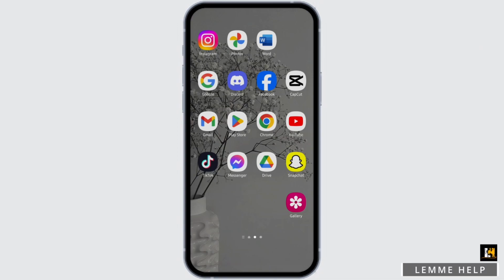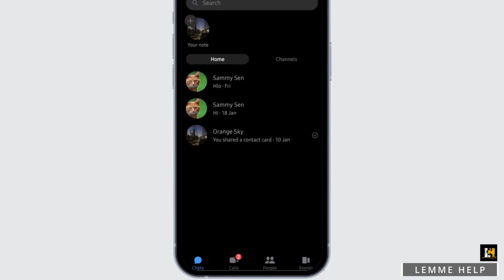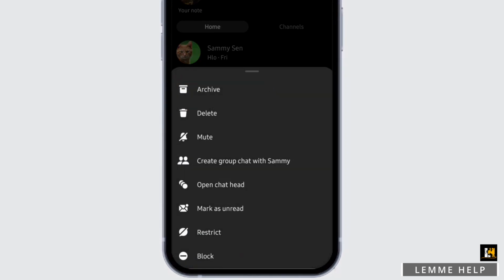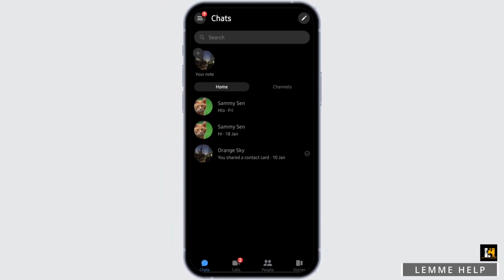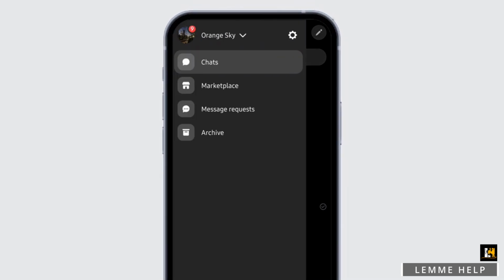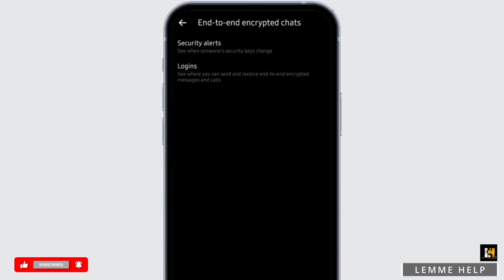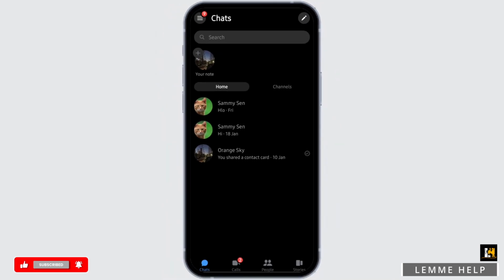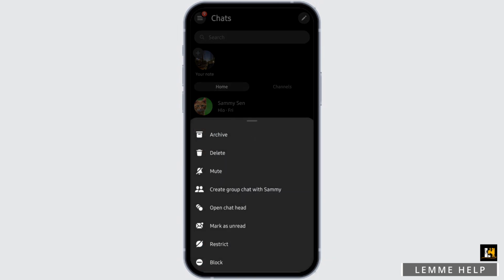How to Remove End-to-End Encryption in Messenger (2024)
Are you ready to explore the latest methods for removing end-to-end encryption in Messenger in 2024? This comprehensive guide is your go-to resource for understanding and navigating the complexities of this process. Perfect for those who prioritize security but need specific access for various reasons, this video is your gateway to managing encryption in Messenger.

In this detailed tutorial, we'll delve into:

Step-by-step instructions on how to remove end-to-end encryption in Messenger as of 2024.
Understanding the reasons and implications of disabling encryption for your messages.
Navigating Messenger's settings and privacy options to modify encryption features.
Legal and ethical considerations to keep in mind when altering encryption settings.
Updates and changes in Messenger's privacy policies and encryption technologies in 2024.
Prepare to gain a nuanced understanding of Messenger's security features and how you can customize them to fit your needs. If you've ever wondered, 'How can I remove end-to-end encryption in Messenger in 2024?' - this video has got you covered.

Let's make 2024 a year of informed choices and enhanced understanding of digital security!